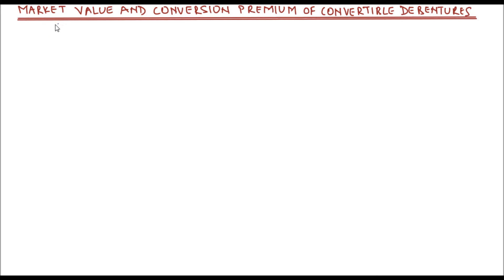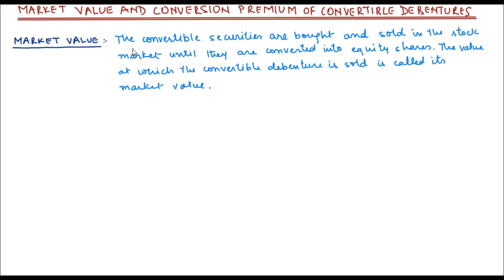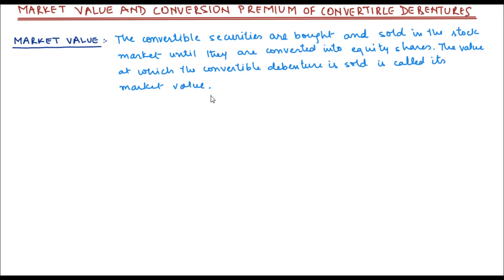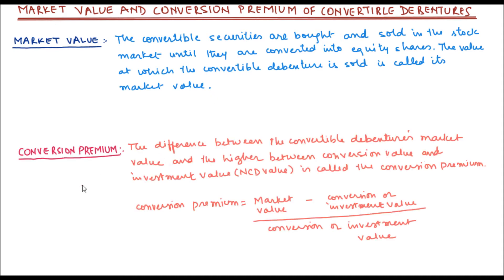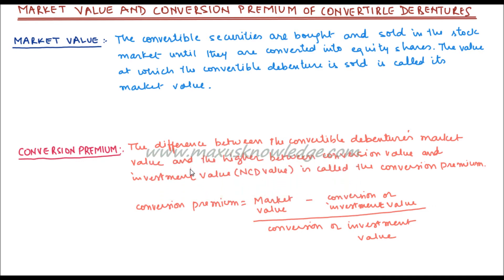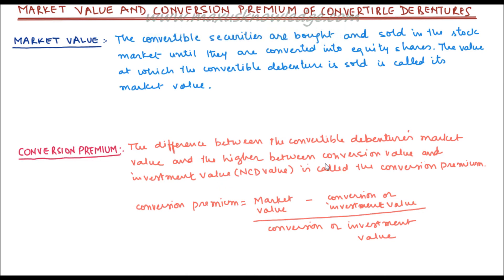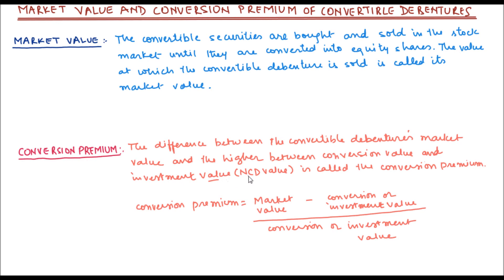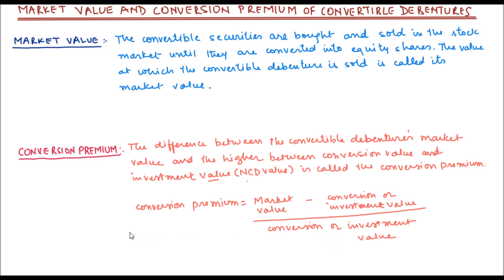Market value and conversion premium of convertible debenture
In this video, you will learn about the terms Market value and Conversion premium of a Convertible debenture.